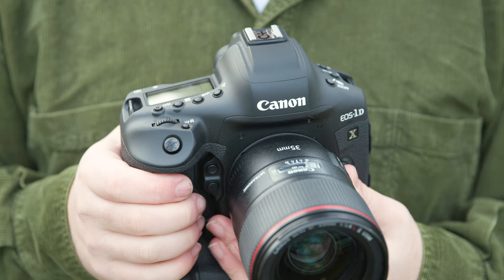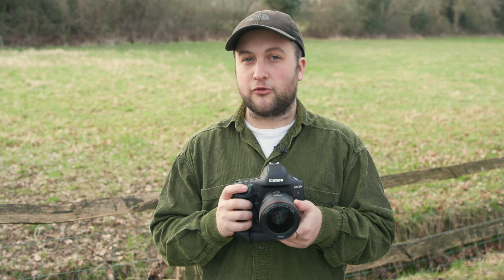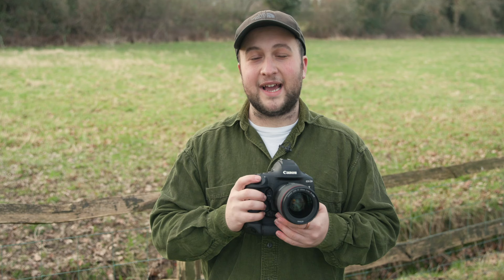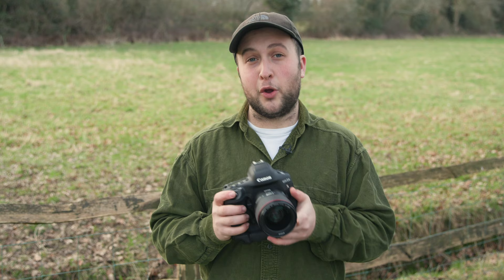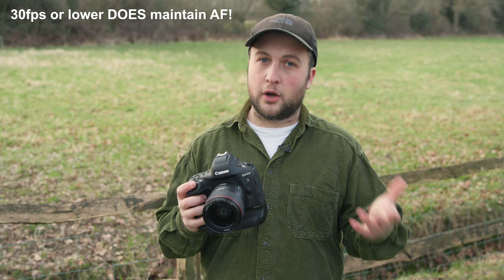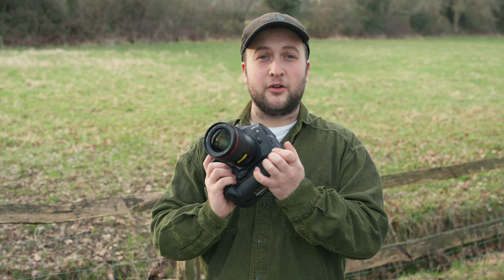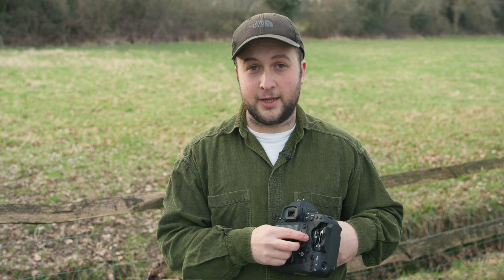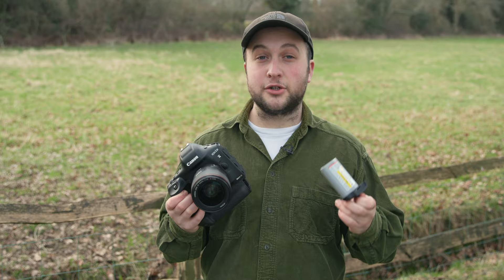Canon 1DX Mark III - More of Everything - Coming Soon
We are very lucky to have been sent a Canon 1DX Mark III to have a look around ahead of its general release, and thought it would be the ideal opportunity to give you an overview of what's new.

If you would like to be notified as soon as the Canon 1DX Mark III is available to hire, please drop us an email at to be added to the mailing list.